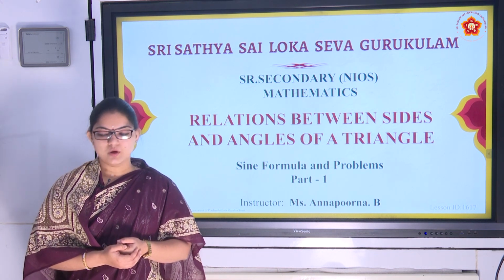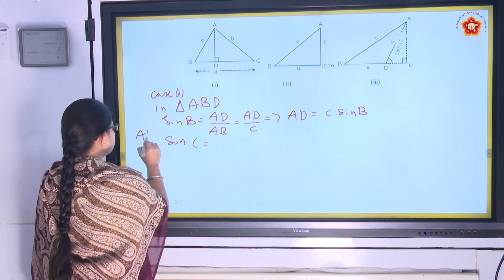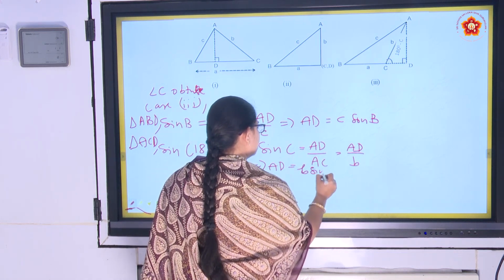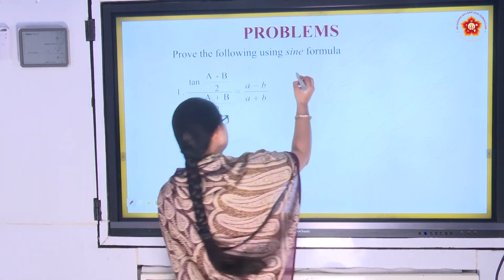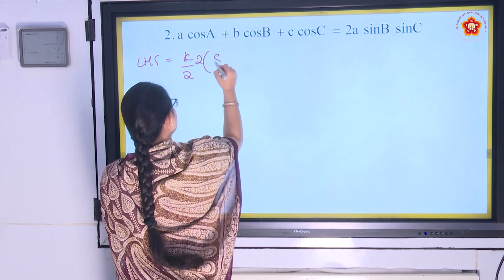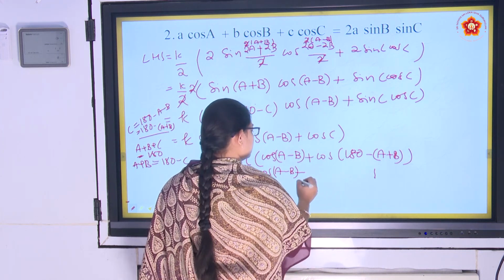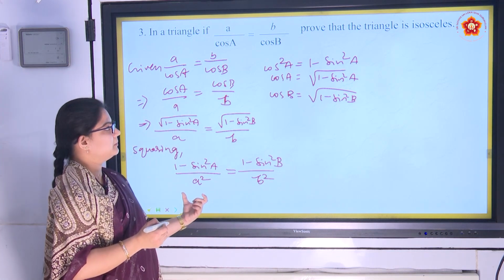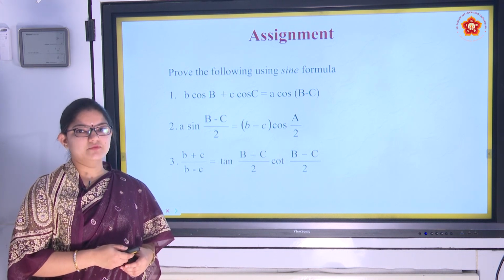Sr. Secondary|NIOS|Maths|Relation between Sides and Angles of a Triangle|Ms. Annapoorna|Part 1 of 3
Lesson ID:  1617
Grade: Senior Secondary
Subject:  Mathematics
Syllabus: NIOS (National Institute of Open Schooling)
Chapter Name:   Relation between Sides and Angles of a Triangle
Topic Name:   Sine Formula and Problems
Part  1 of 3

Contents of this video:
00:00 - Introduction about our Institution
00:25 - Commencement of Lesson
00:56 - Introduction
01:49 - Sine Formula  ( Statement )
02:46 - Sine formula ( Proof )
15:54 - Problems
35:40 - Assignment Questions